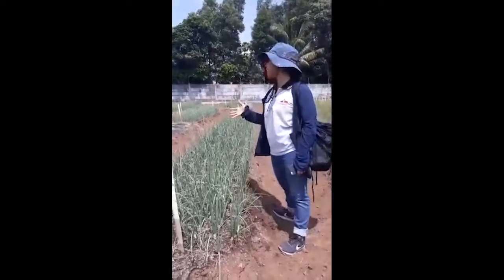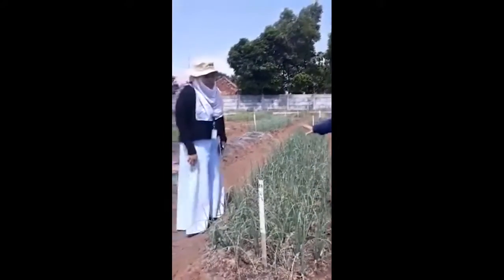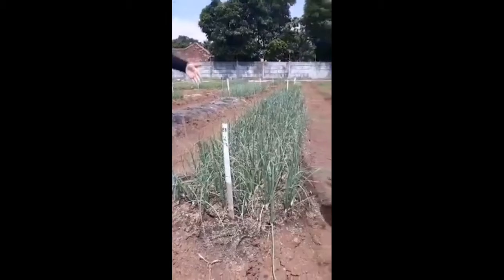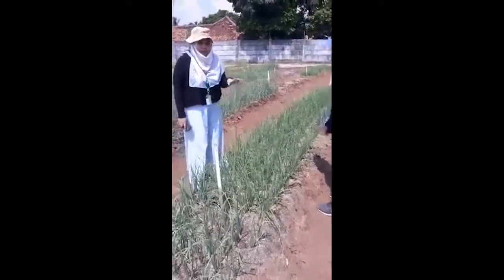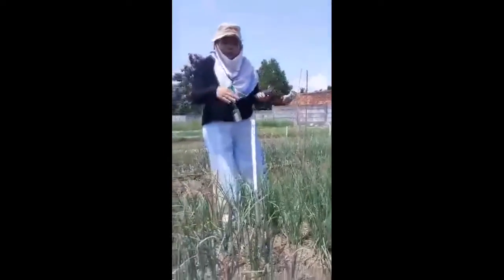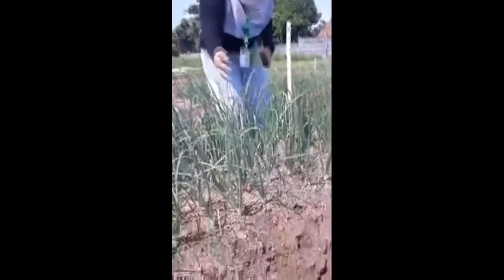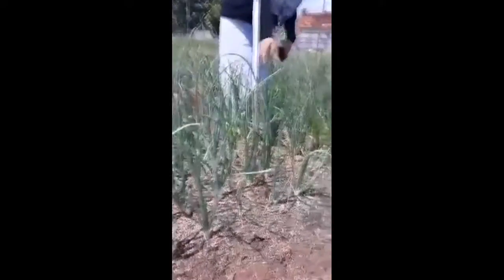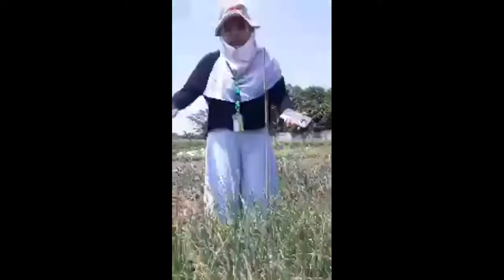Shallot Trial : comparison between planting real shallot seedling and bulb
Together with CAP PANAH MERAH this shallot trial show a comparison between planting by real shallot seedling and by bulb. Also sharing you technique about "preparing bed before transplant by burn rice husk at the bed"